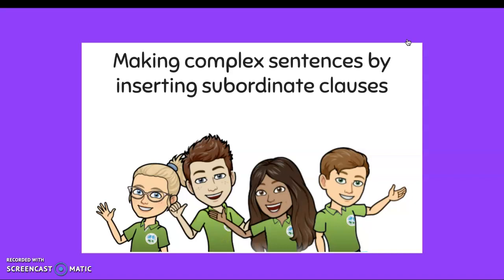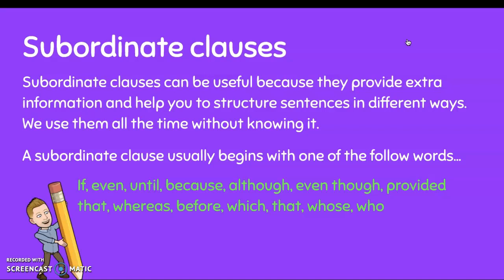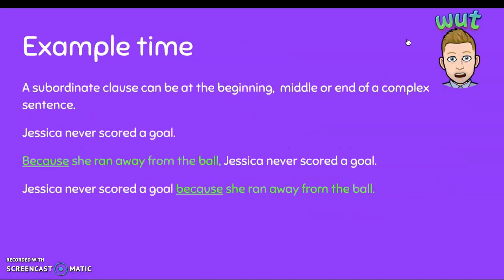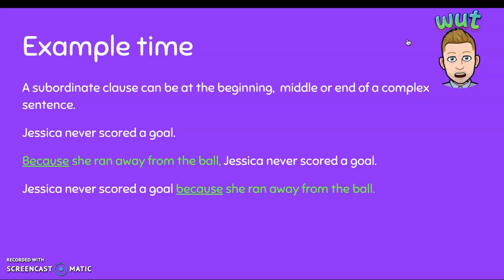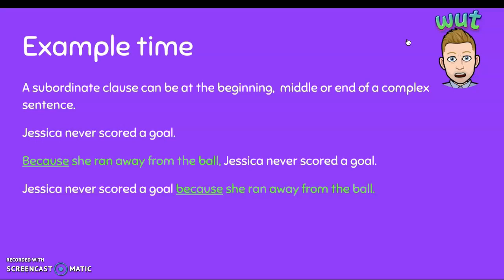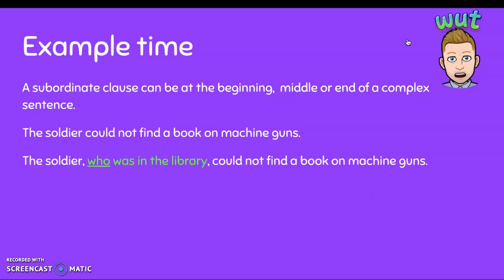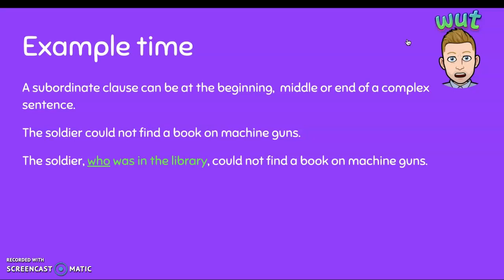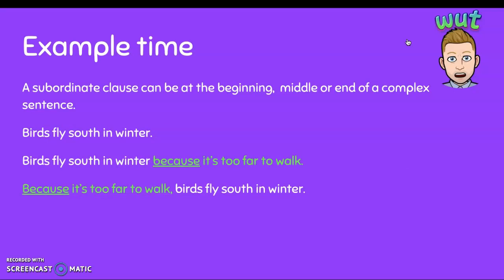Making complex sentences by inserting subordinate clauses